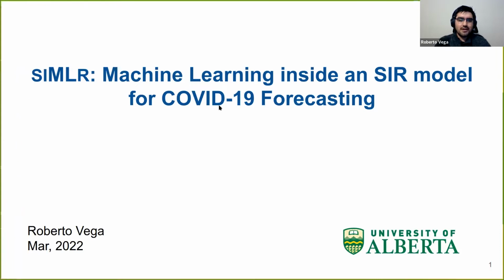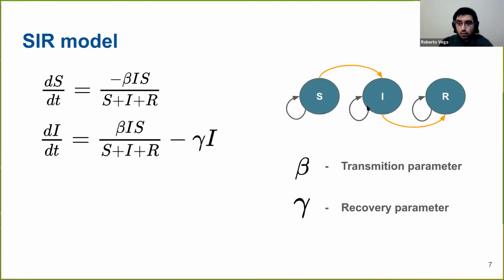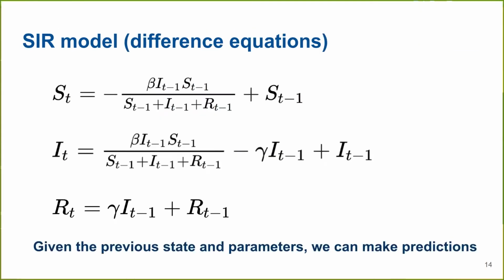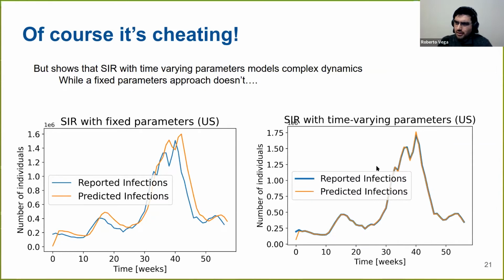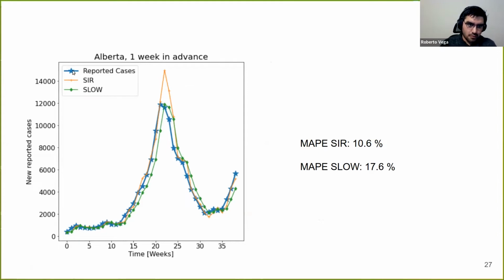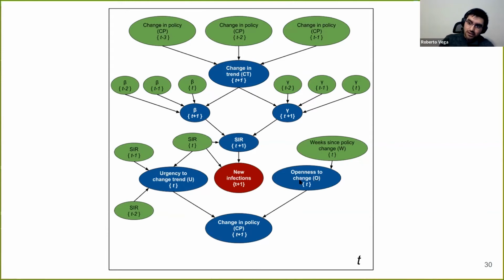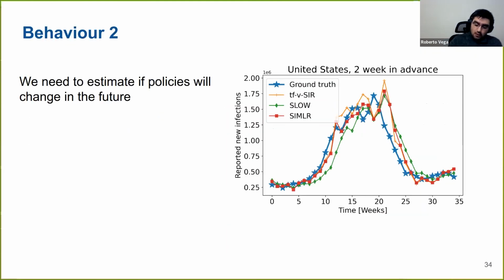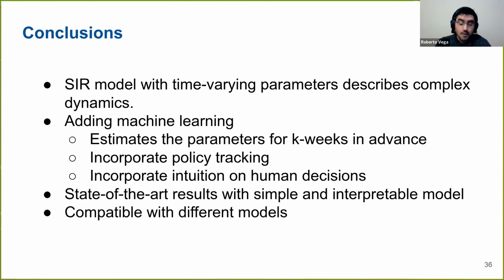AI Seminar: Roberto Vega -- SIMLR, Machine Learning inside an SIR model for COVID-19 forecasting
Abstract:
Accurate forecasts of the number of newly infected people during an epidemic are critical for making effective timely decisions. This paper addresses this challenge using the SIMLR model, which incorporates machine learning (ML) into the epidemiological SIR model. For each region, SIMLR tracks the changes in the policies implemented at the government level, which it uses to estimate the time-varying parameters of an SIR model for forecasting the number of new infections one to four weeks in advance. It also forecasts the probability of changes in those government policies at each of these future times, which is essential for the longer-range forecasts. We applied SIMLR to data from in Canada and the United States, and show that its mean average percentage error is as good as state-of-the-art forecasting models, with the added advantage of being an interpretable model. We expect that this approach will be useful not only for forecasting COVID-19 infections, but also in predicting the evolution of other infectious diseases.

Presenter Bio:
Roberto Vega is a PhD candidate at the University of Alberta working under the supervision of Russ Greiner. His research focuses on how to combine machine learning with medical expert knowledge to learn accurate predictive models. He also collaborates with the local startup MEDO.ai, where he works alongside their AI team to automatically analyze ultrasound images for the detection of health problems.